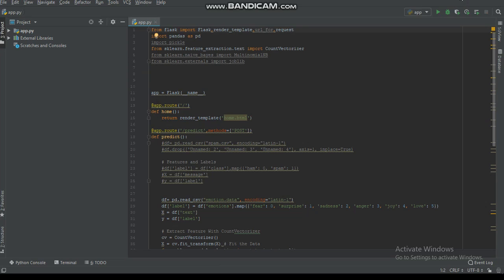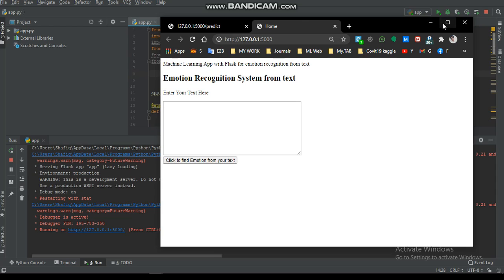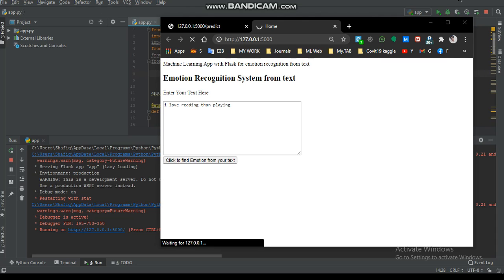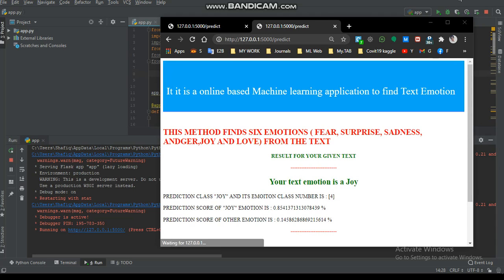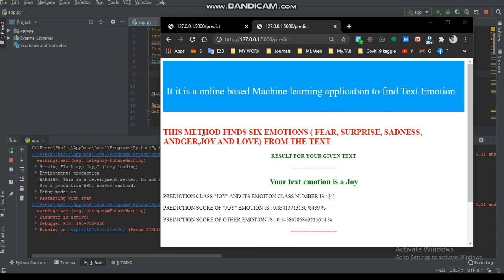Tech Tips 29- Python flask based deep learning application to recognize text emotions or sentiments